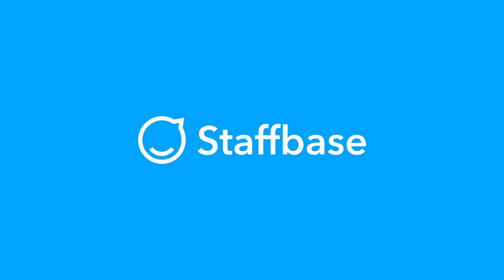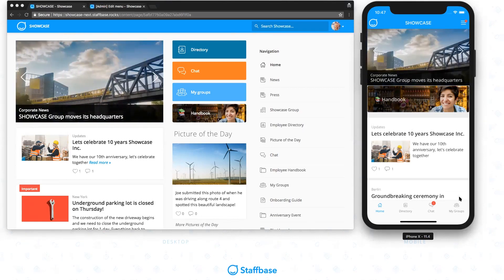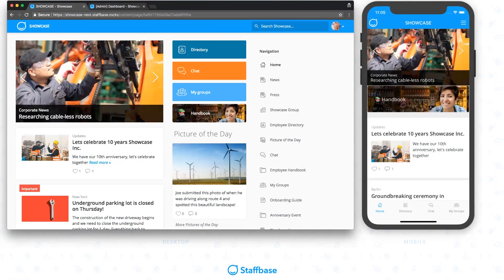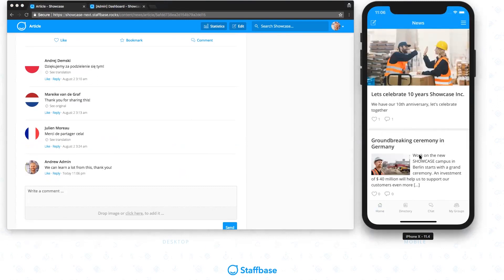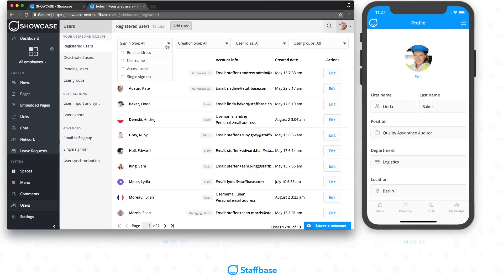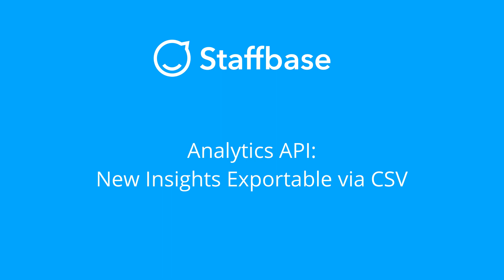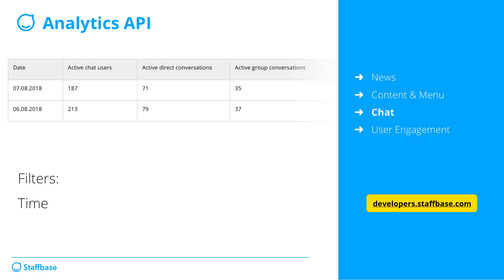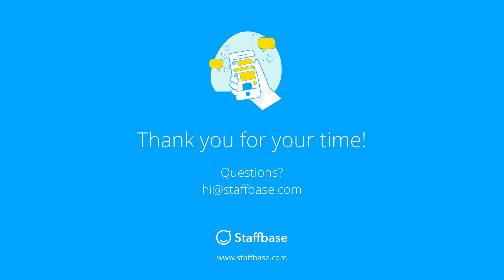2018 Release August – Improved Usability with Quick Links and Comment Translation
These new features are introduced in the latest app update:

• Navigate through the app more easily with quick links
• Boost multilingual communication with on-demand translation of comments
• Generate extensive app statistics via the Analytics API
• New filter options in the user management lists

Dieser Rundgang durch das App-Update zeigt Ihnen die neuesten Features:

• Mit dem Schnellzugriff einfacher durch die App navigieren
• On-Demand-Übersetzung von Kommentaren
• Umfangreichere App-Statistiken über die Analytics API
• Neue Filter im Nutzermanagement